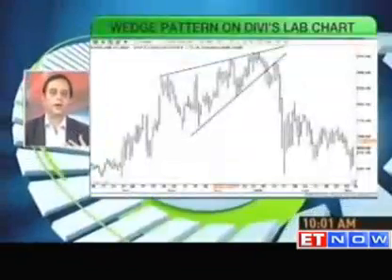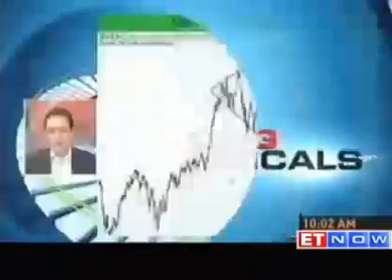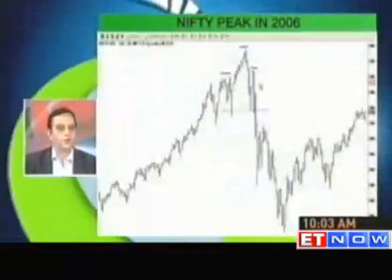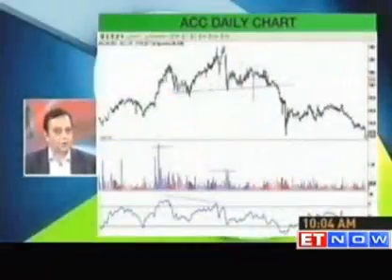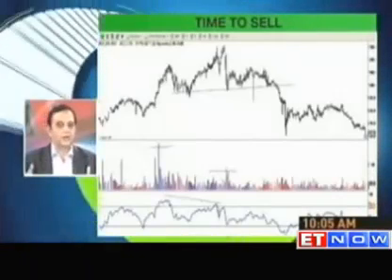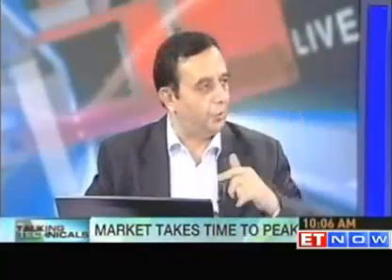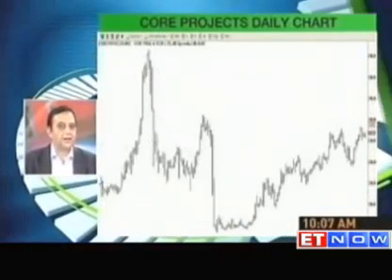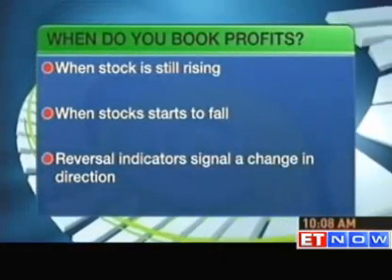Talking Technicals - 13 August - Part 1